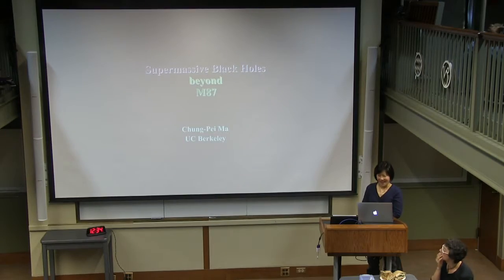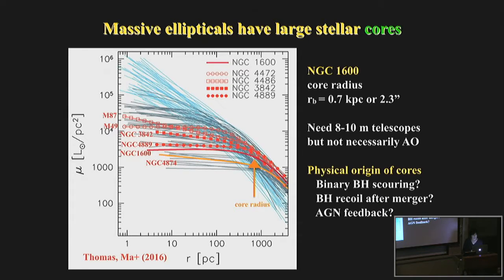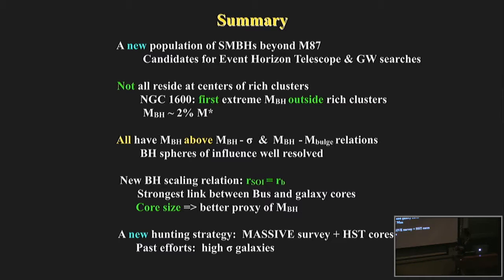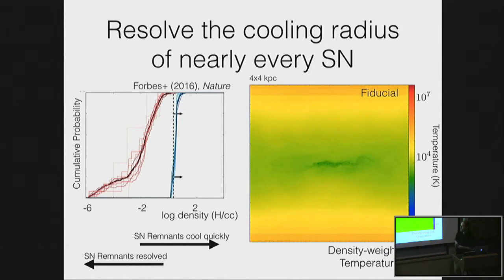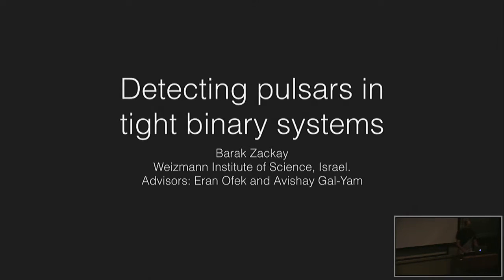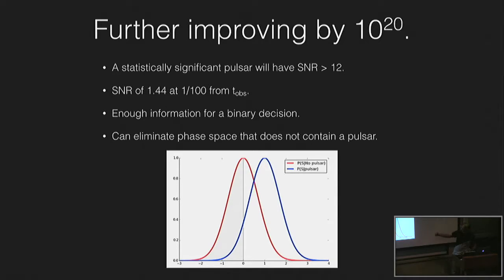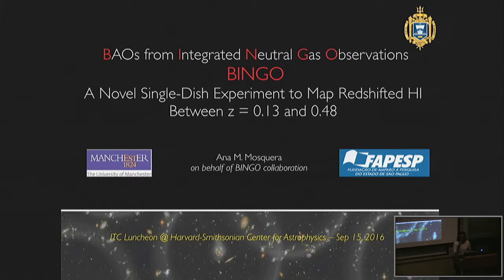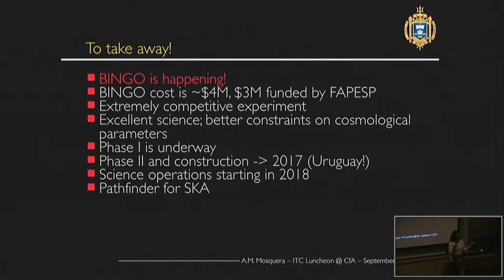ITC Lunch 9/15/16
7:35   Chung-Pei Ma (Berkeley): "Supermassive Black Holes beyond M87"

28:25  John Forbes (ITC): "Why Do Dwarf Galaxies Form Stars so Slowly?"

44:12  Barak Zackay (Weizmann): "Detecting Pulsars in Tight Binary Systems Using Observations with Integration Times Longer than an Orbital Period"

58:40 Ana Mosquera (USNA): "BAOs In Neutral Gas Observations (BINGO) - A Novel Single-Dish Experiment"